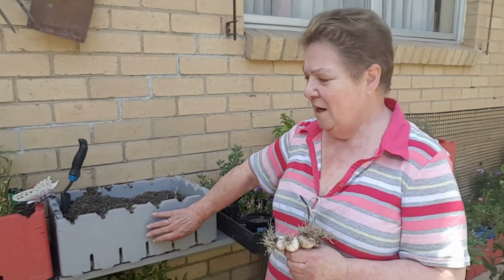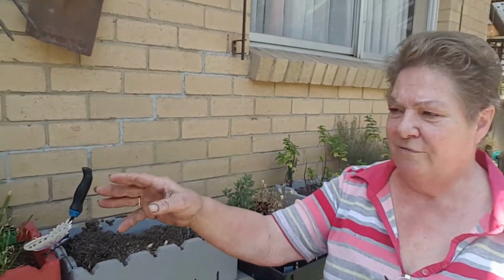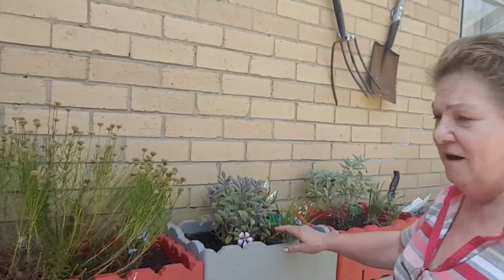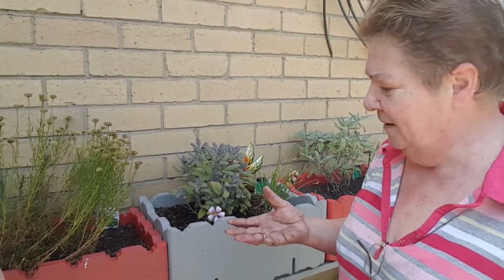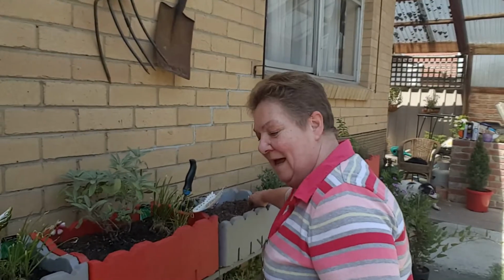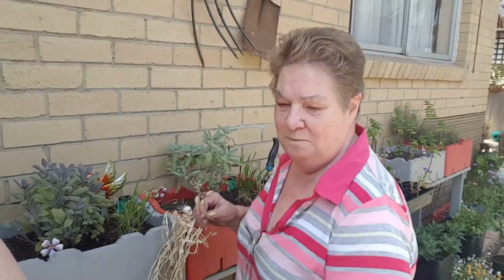Herbs with mum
So, here is my next installment! Ladies and gentlemen, meet my first food inspiration ... my mum. She was showing me her garden the other day and the passion was just infectious... so we popped the camera on and ... here it is! Whether it's cooking, eating or growing food ... it has this amazing ability to spread love.
There are a few tips on how to grow and cook with herbs ... they really are a super quick way to inject flavour fast! Who taught you to cook?
P.s. thanks mum ... love you xoxo Lisa